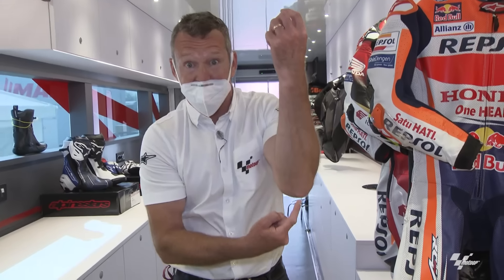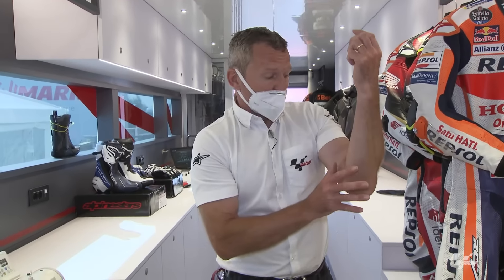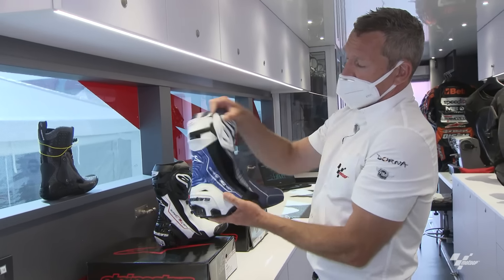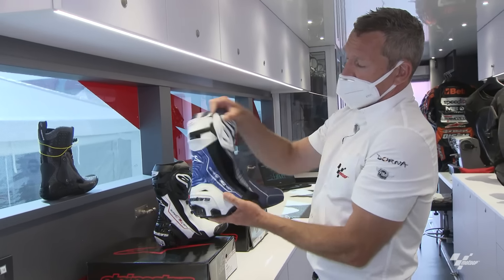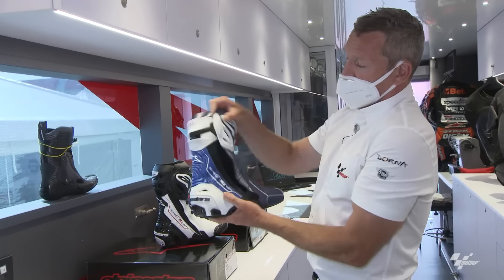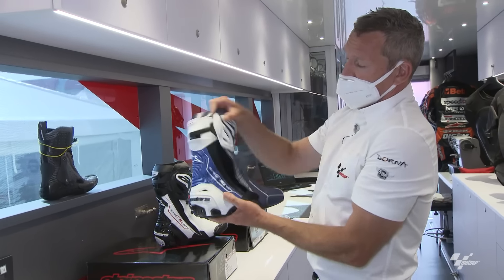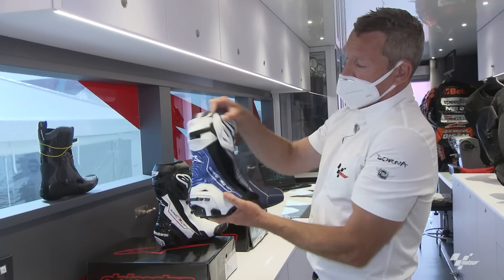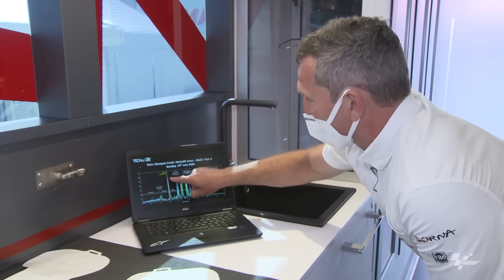Motorcycle race suits and more: Tech Talk with Simon Crafar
Ever wondered how the suits protect the riders? They're far more than just a leather suit! Simon Crafar takes us through all the features that go into the race suits to keep the riders safe!